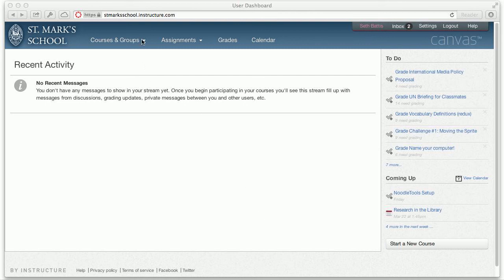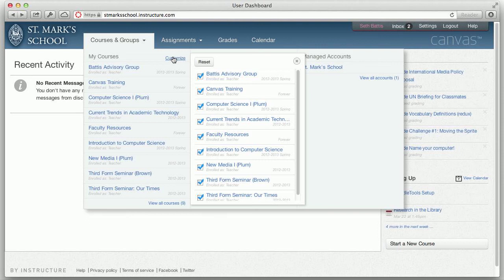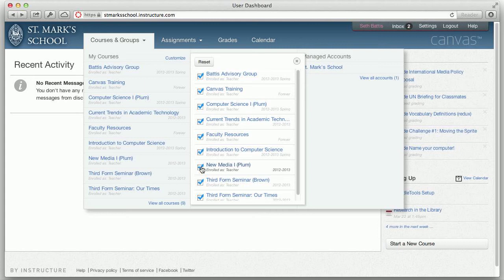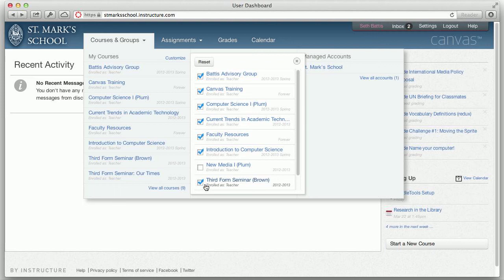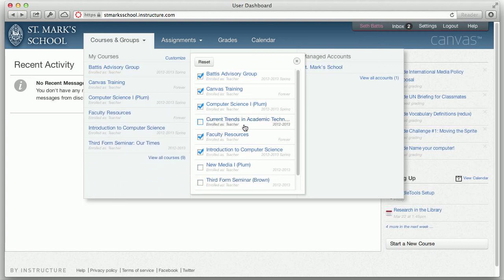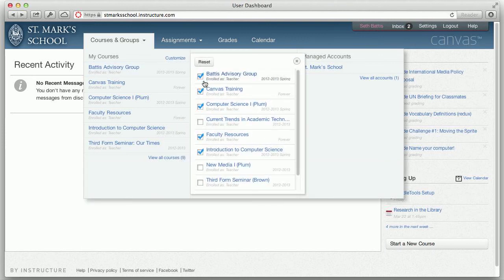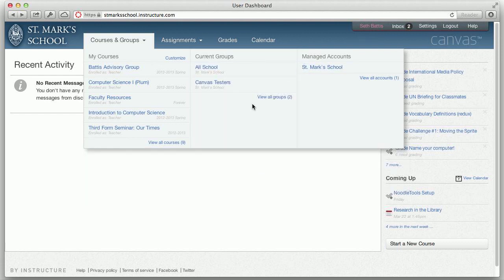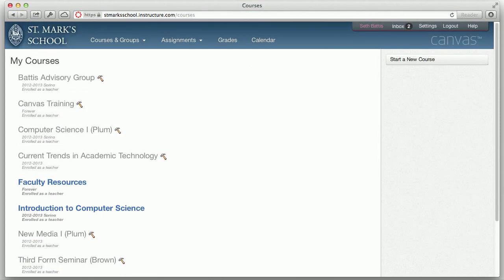Customizing which courses you can see in Canvas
A quick demonstration of how to hide (and show) courses in your Courses & Groups menu in Canvas.